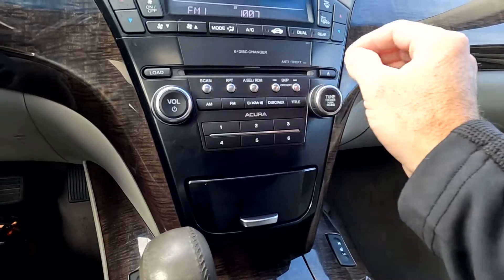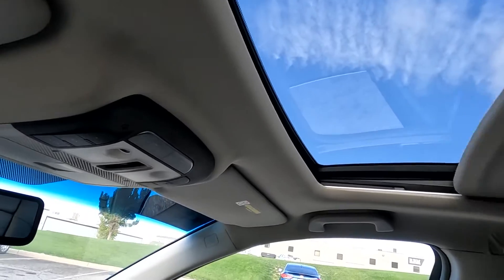2013 Acura MDX SH AWD For Sale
MDX SH AWD, 46k mi., Branded title
+ Sunroof
+ Bluetooth
+ Back-up camera
+ Roof rails
+ Alloy wheels

NEW LOCATION 215 West 500 North North Salt Lake, come see our huge showroom and check out some of the best inventory at the lowest prices in the nation!

FOR THE BEST CUSTOMER SERVICE: please call/text ahead of time and/or make an appointment for your TEST DRiVE.

TEST DRIVE POLICY: you must have a valid driver’s license, proof of insurance and at least 25 years old to solo test drive a vehicle. We reserve the right to determine which vehicles are eligible for solo test drives. High performance vehicles require the accompaniment from a salesperson.

SUV